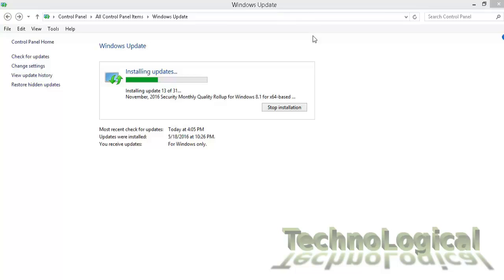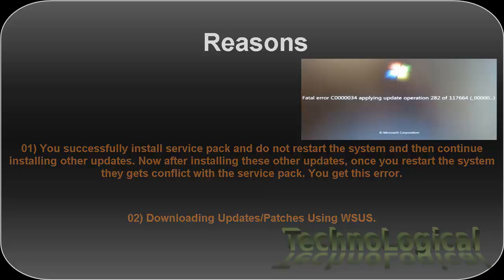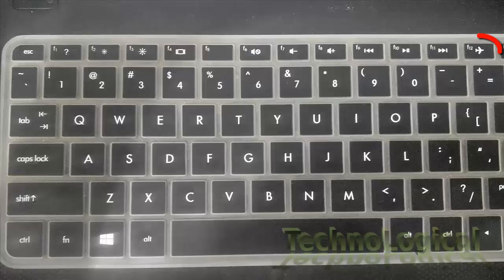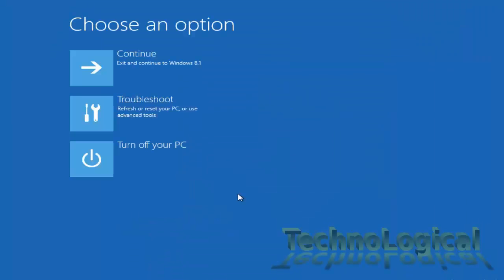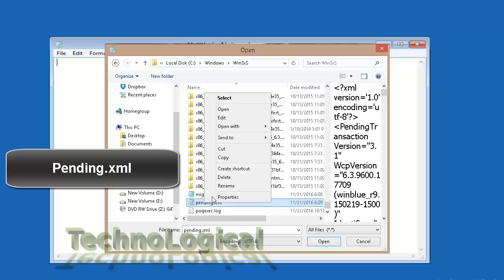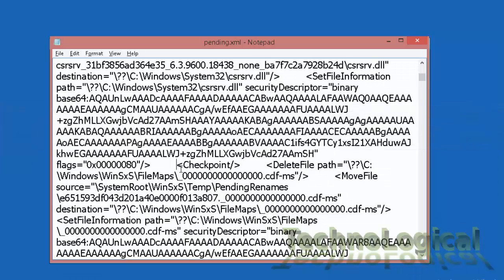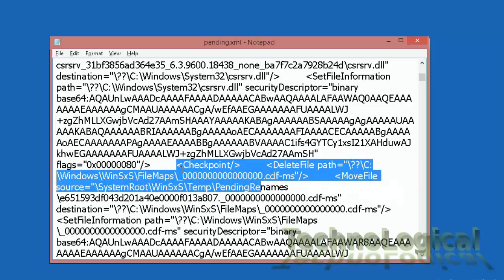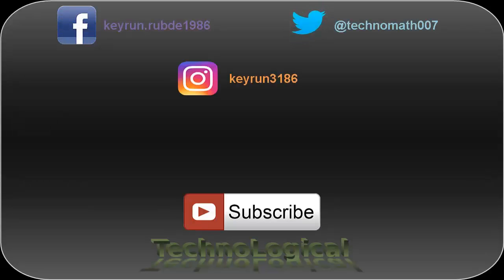Fix : Fatal error C0000034 applying update operation | Method One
Installing updates on your windows system is pretty much good practise to improve system performanance. It provides lot of benefits and make your system secure. But sometimes installing updates can also creates problems and throw some errors. In this video I have tried to solve a critical issue that occurs while installing important updates on windows.

Causes of this error:
1 One of them is when You successfully install service pack and do not restart the system and then continue installing other updates. Now after installing these other updates, once you restart the system they gets conflict with the service pack. You get this error.
2 You might get caught in this situation, while downloading updates/patches using WSUS.

After Effects of this error:
1 You might lose important data due to file corruption.
2 System may get crashed due to excessive memory utilization.

Common Boot Menu Keys
The boot menu key varies per manufacturer, these keys are commonly used. Check the system documentation to determine what boot key is used.
ESC
F8
F9
F10
F12
Common BIOS Setup Keys
The BIOS setup key varies per manufacturer, these keys are commonly used. Check the system documentation to determine what setup key is used.
ESC
DEL
F2

First thing you need to remember that you will not be able to login to your system after getting this error. So in order to resolve this issue, you need an installation CD or a bootable USB of same operating system that is installed on your system. I had Windows 8 installed on my system so I am using Windows 8 Installation CD or a Bootable USB for windows 8.

If you want to learn how to make a Bootable USB for windows 7, 8, or 10, then the links are at the top of this description.

Reboot your computer while it’s starting up.

Once you are ready with installation CD insert it into CD ROM or Plug in the Bootable USB Stick. Start your system and we need to select the boot device.

As per the boot menu options for your system press the key. Now from the menu, select appropriate boot device. If you are using installation CD then select CD Rom Drive and if you are using Bootable USB Stick, then select Removable Device and hit enter.

Once you select the boot device, your system will start boot from the selected device. Press any key to continue and you will end up on this screen. Click next and click on "Repair your computer"

Click on Troubleshoot. Select Advanced Options and then select Command Prompt.

First type C: and hit enter.
Here C Drive is the one which holds operating system for my laptop. It may be different for you. So select the directory accordigly. Now type  notepad.exe and hit enter.
It will launch the notepad.
Go to file -- Open, Chang the types of files notepad views from .txt to All Files.
Now go to C:\Windows\WinSxS
winsxs is the folder which holds all the downloaded and pending updates for your system.
In this folder, find pending.xml. Right click on it copy and paste it there itself using the key stroke CTRL+V.
Now select the original pending.xml file.

It will Usually take a lot of time to load because it a huge file.

Once the file loads, then click CTRL+F. Search dialogue box will appear and then type the exact text appearing on screen here. Thats 16times zeros.cdf-ms.

You mainly have to check these three sections
"Checkpoint"
"DeleteFilePath" and
"MoveFileSource"
You may not have DeleteFilePath and MoveFileSource section in some cases. So what we need to do here is, we need to identify if any one of these section contains this text. If yes then delete that section. Be careful while deleting anything. Delete only Checkponit, DeleteFilePath and MoveFileSource sections.
Watch the video carefully to see how to delete these sections.

Now as we have deleted this lines, go again and search the same text as you might have multiple entries for this. So search and delete every CheckPoin DeleteFilePath and MoveFileSource that contains this text.

Once you complete this, simply go to file option and select save. Now restart your computer and the error you were receiving will be gone. That's it. I hope you like the video. Keep sharing it. Provide your valuable comments in the below comment box.